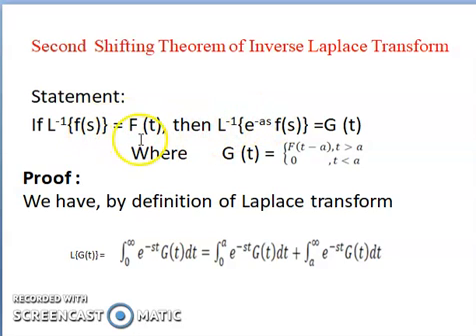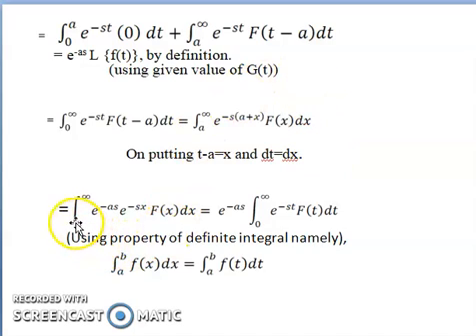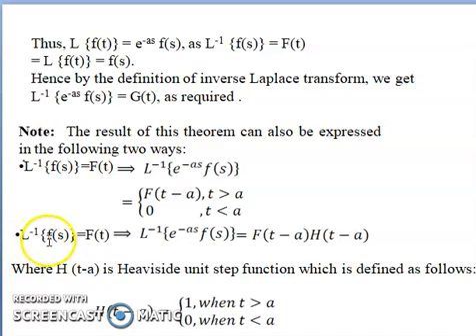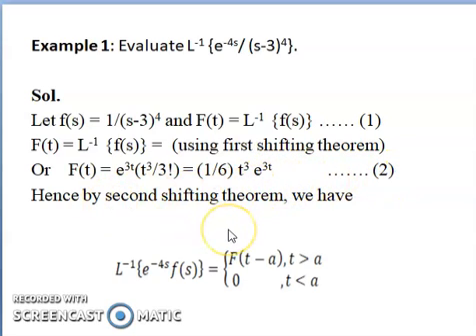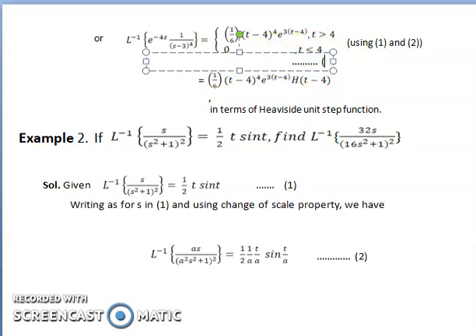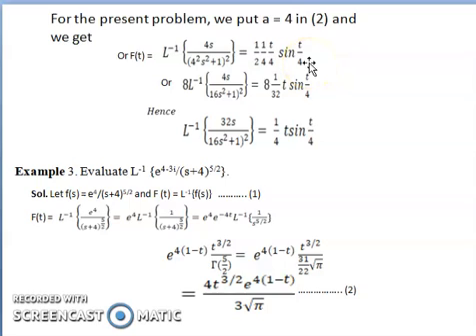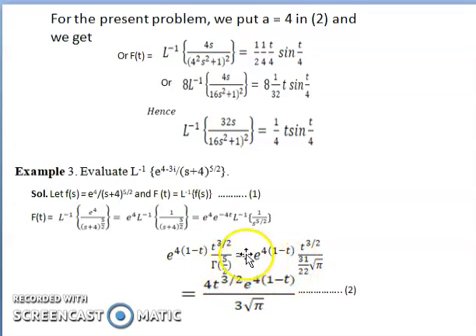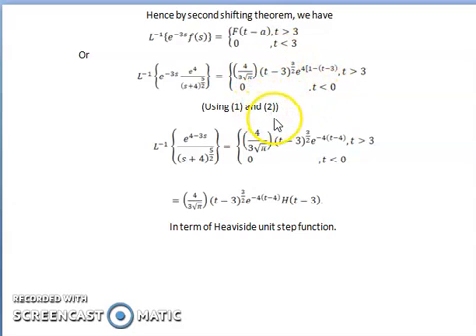Second Shifting Theorem of Inverse Laplace Transform I Proof with ExamplesI By Dr.A.K.Thakur Sir.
This video lecture -12 of Second Shifting Theorem of Inverse Laplace Transform| Problems  & Concepts  by Dr.A.K.Thakur sir  will help ,Engineering and Basic Science students to understand Probability. Some  other more  topics of Mathematics :
1. Successive Differentiation
2. Differential Calculus
3.Engineering Mathematics
4. B.Sc. Mathematics
5. GATE
6. IITJAM
7. CSIR NET

Thanks
Dr.A.K.Thakur